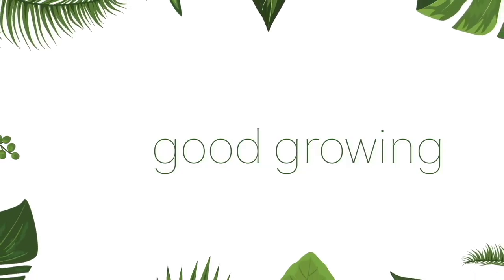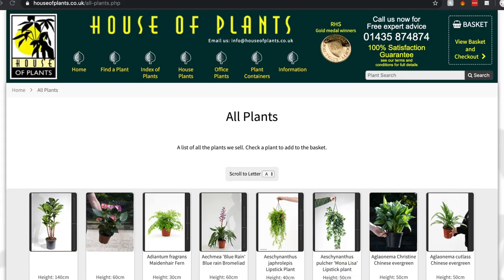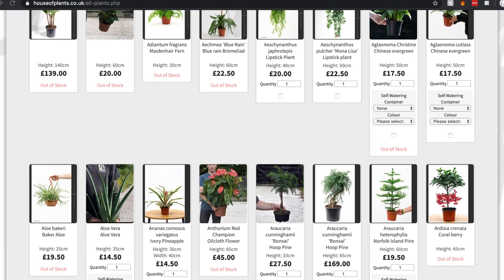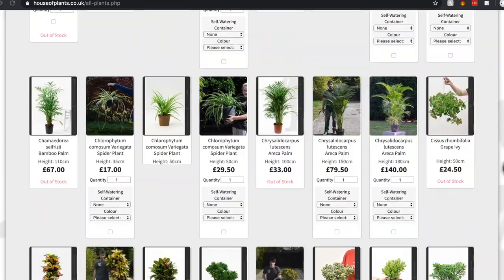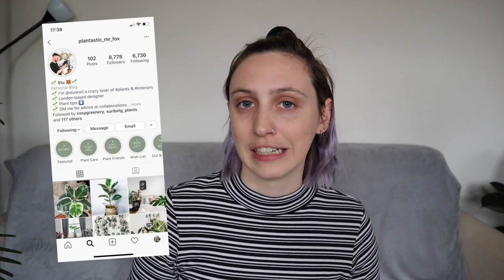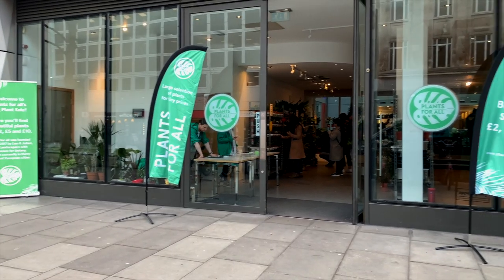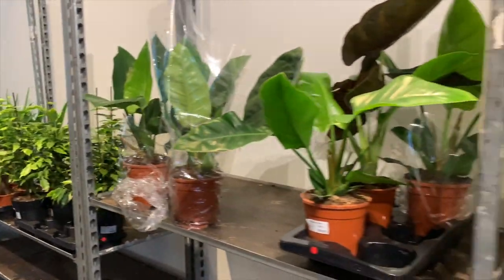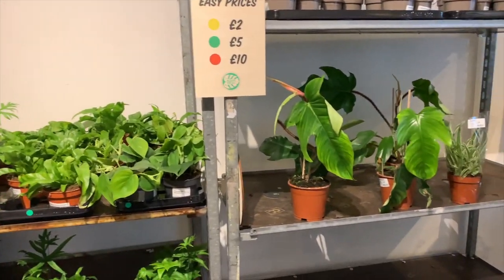NEW PLANT HAUL | What I got February 2020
Here's a little haul of some plants I've gotten in the past couple of weeks! I know I have a plant hoarding problem! I hope you enjoy seeing what I've got.